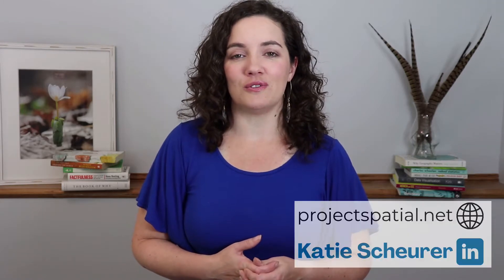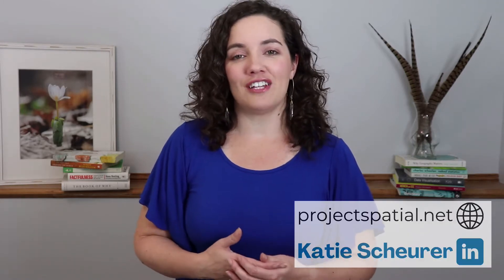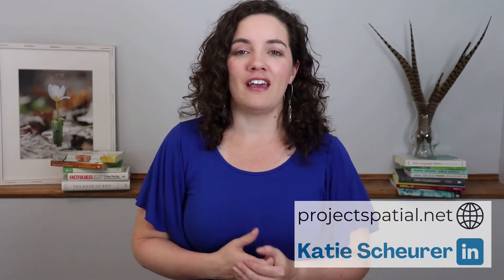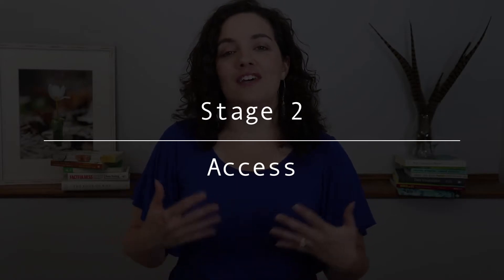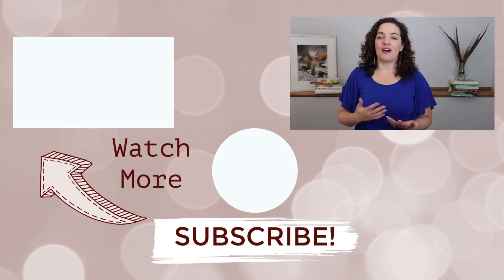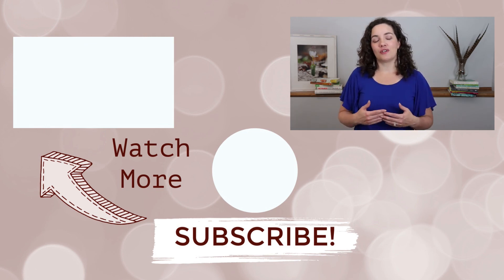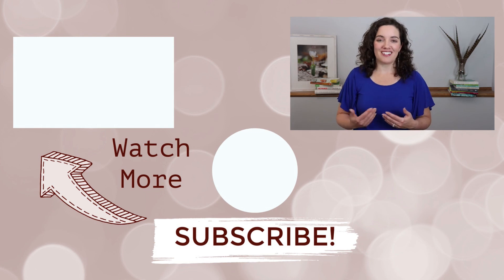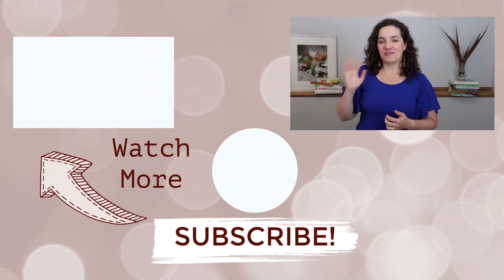5 Stages of a Geographic Information System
A geographic information system (GIS) grows through different stages. As the system grows more benefits can be found. Most organizations have already started investing in their GIS but some are just getting started today.

Project Spatial is a community where I lead discussions about GIS strategy and how to plan out a successful geographic information system which increases effective decisions in your company and help further your GIS career.